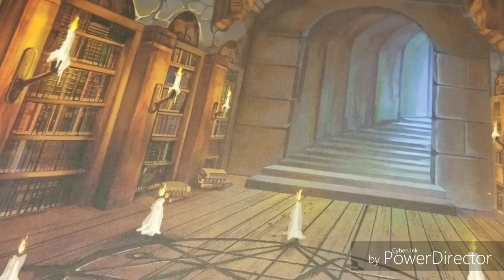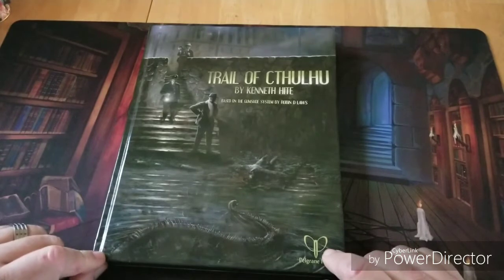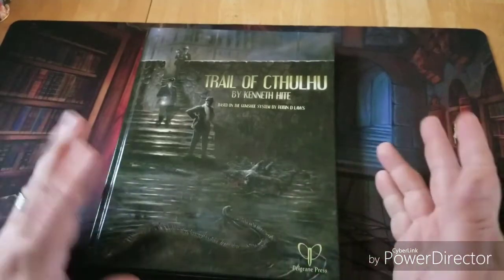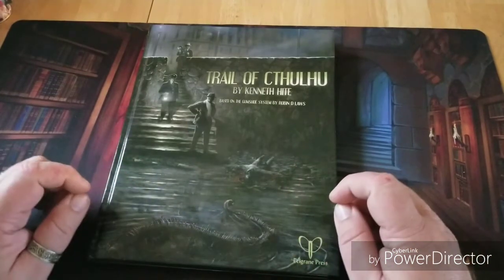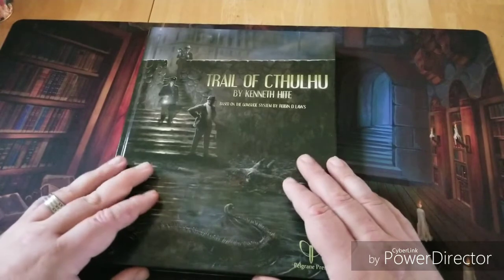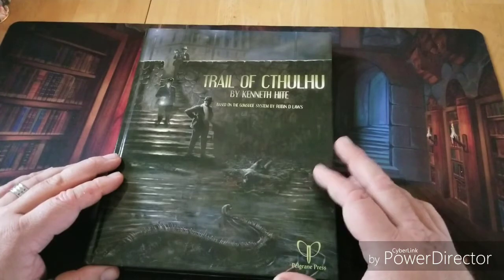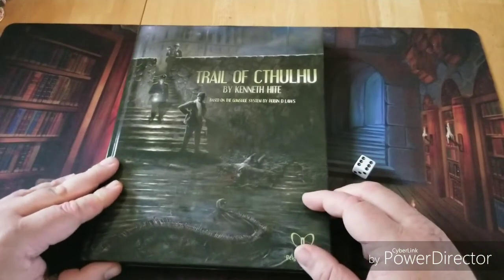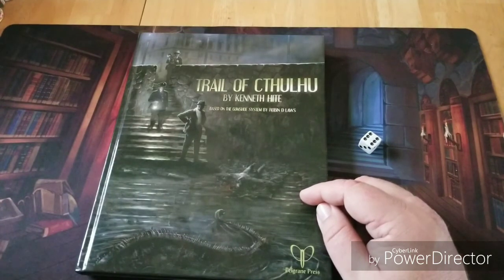Trail of Cthulhu review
My full review of Trail of Cthulhu by Pelgrane Press.